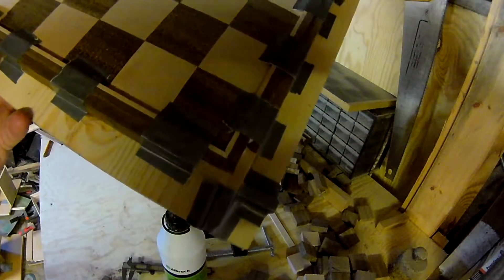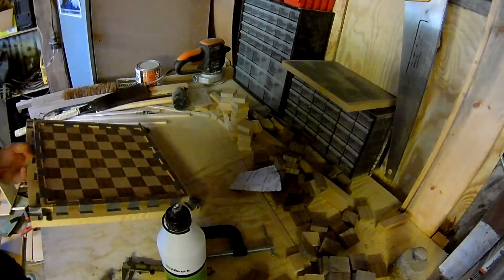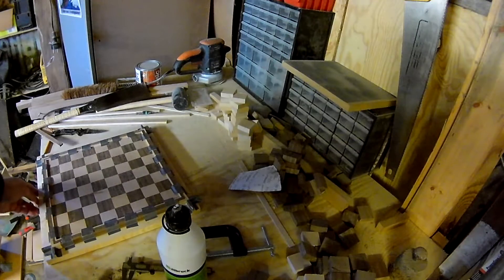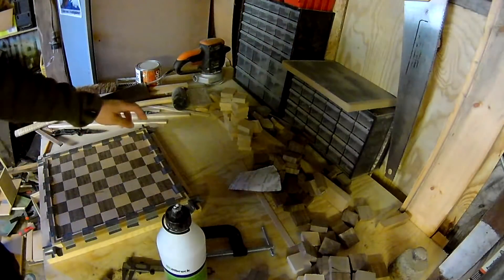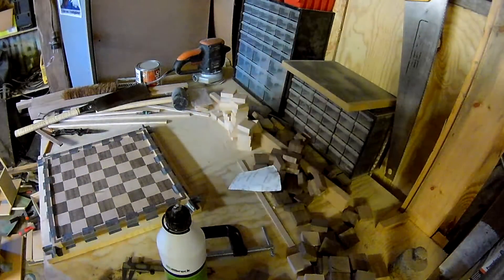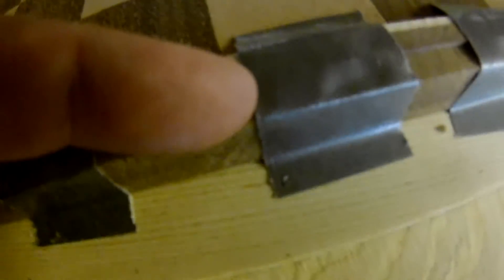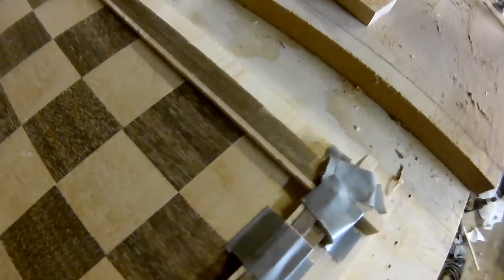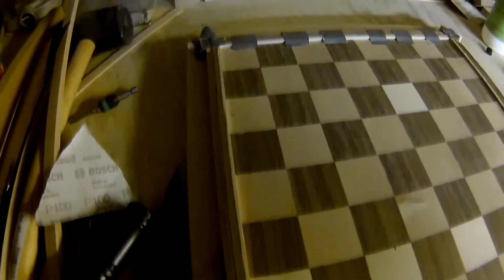Building a chess board pt7 new project!